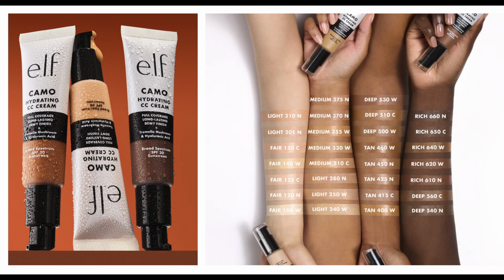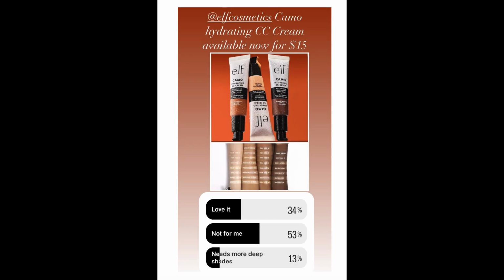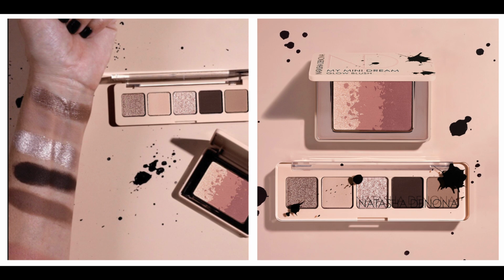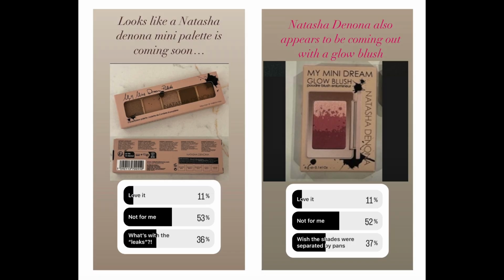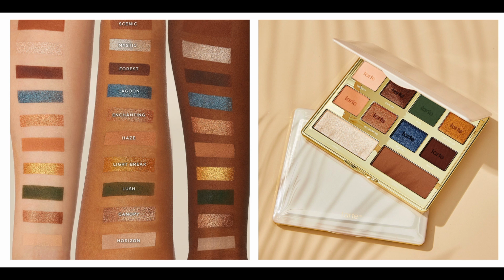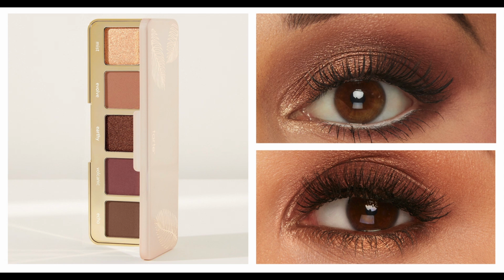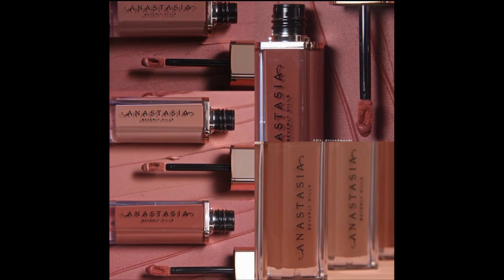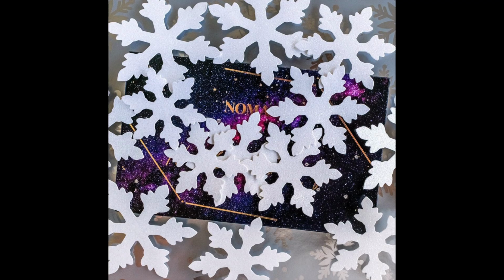Releases and Rants 23rd December 2023 | The One Before Christmas Eve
This series is inspired by @SamanthaMarchxo's WillIBuyIt series. All pictures have been sourced from the Instagram accounts of @pointclickvibes, @indiemakeupspotlight, @trendmood1, @indiemakeuphotspot, @mymakeupradarr, and @makeupworldnews. Big thanks to everybody who tagged me in content– you’re awesome!!

TIME STAMPS:

ELF Cosmetics Camo Hydrating CC Cream: 00:37
Natasha Denona My Mini Dream Collection: 4:57
Tarte Cosmetics Glamazon Collection: 10:20
Anastasia Beverly Hills Velvet Liquid Lipsticks: 14:53
Adept Cosmetics Sneak Peek: 17:19
Nomad Cosmetics Sneak Peek: 18:08

ELF Cosmetics Camo Hydrating CC Cream *
Also Available on Sephora US and Canada *
Ulta Beauty *
Sephora UK *
Feel Unique *
Beauty Bay *

Cult Beauty *
Feel Unique *
Sephora UK *
Look Fantastic *
Ulta Beauty *

Tarte Cosmetics Glamazon Collection *
Sephora UK *
Feel Unique *
Ulta Beauty *

Anastasia Beverly Hills Velvet Liquid Lipstick *
Ulta Beauty *
Cult Beauty *
Beauty Bay *
Look Fantastic *
Sephora UK *
Feel Unique *
Space NK *

Beauty Bay *
Cult Beauty *
Feel Unique *
Look Fantastic *
Harvey Nichols *
Sephora US *
Sephora UK *